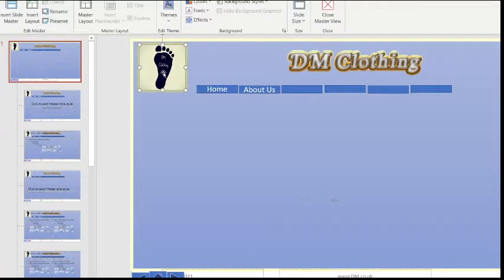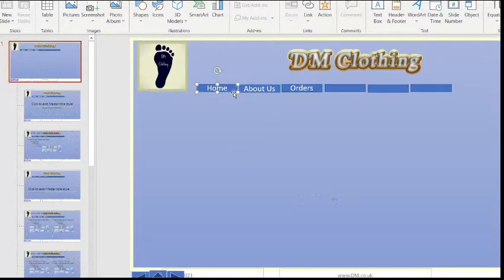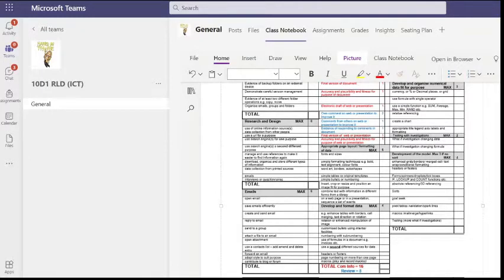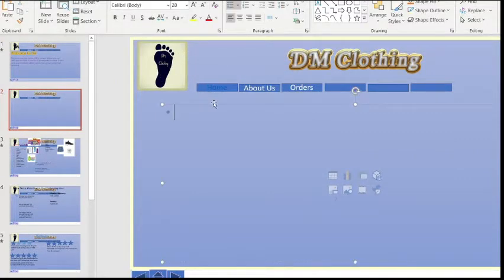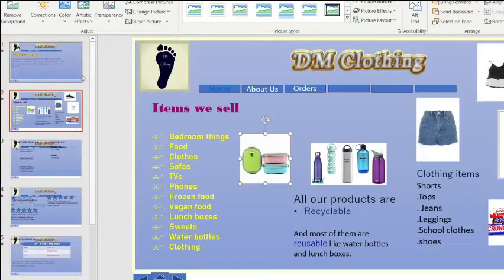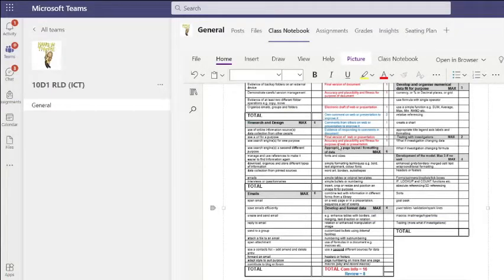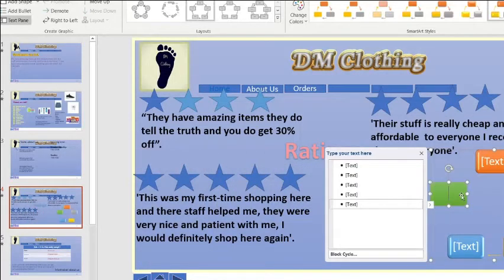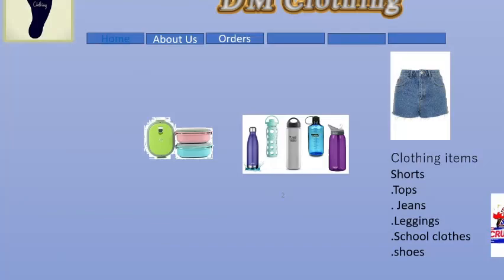Presentation Skills Tutorial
Learning general presentation skills